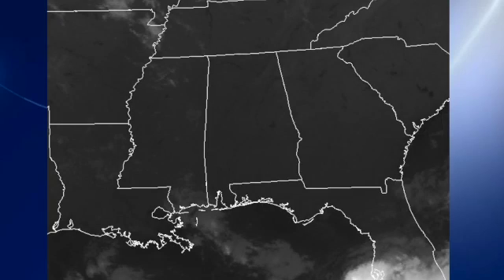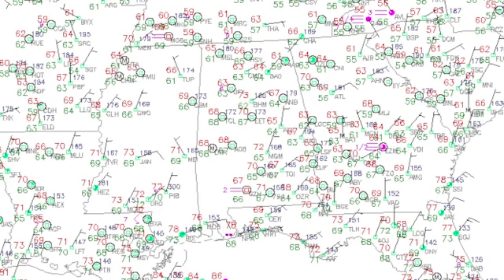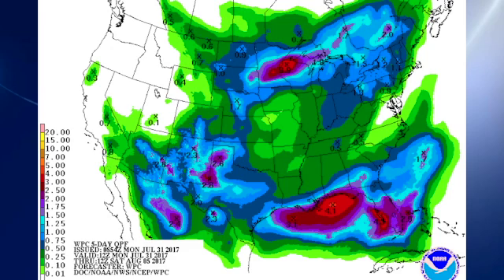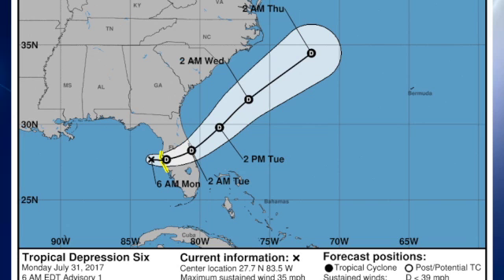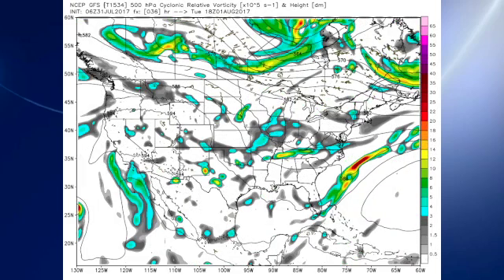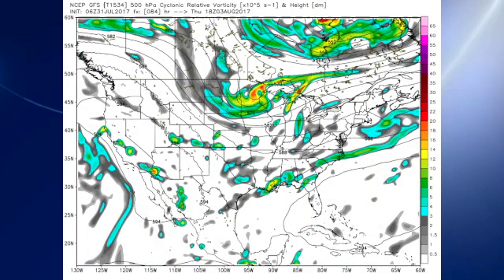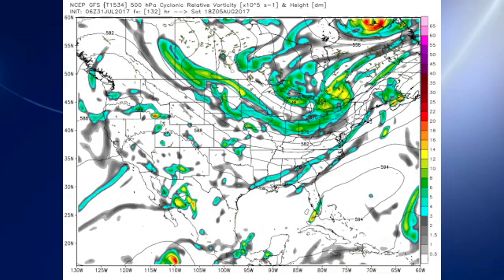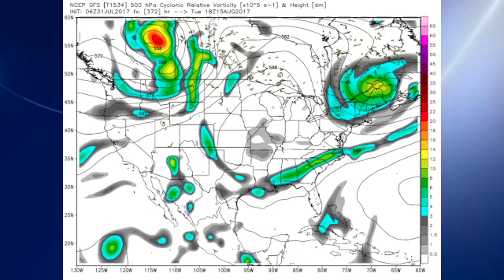July 31, 2017, Weather Xtreme Video